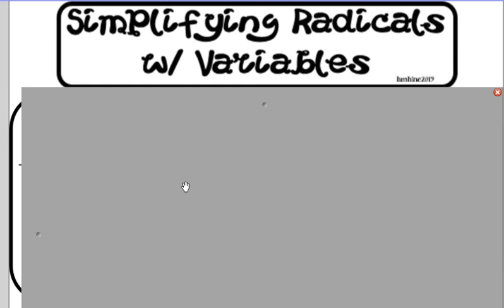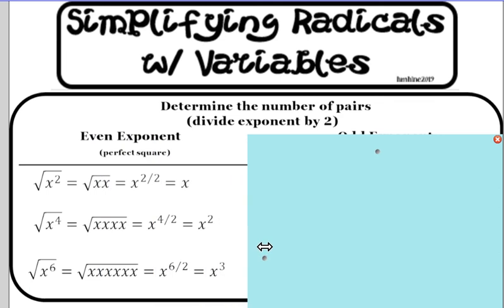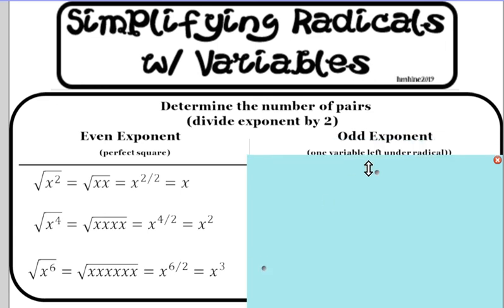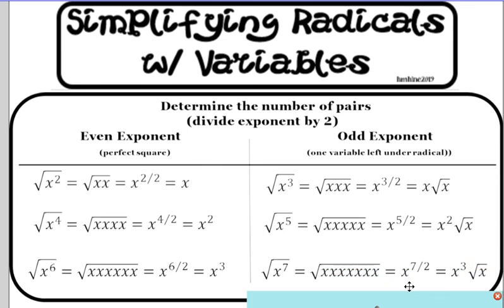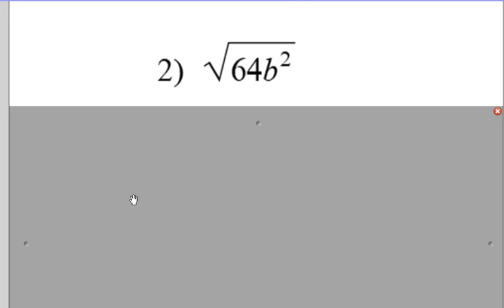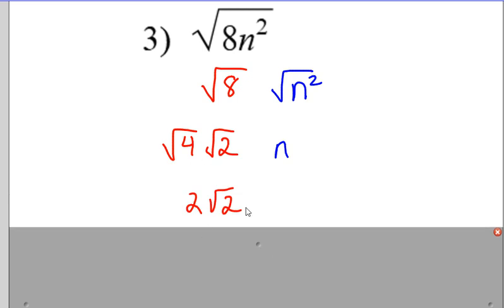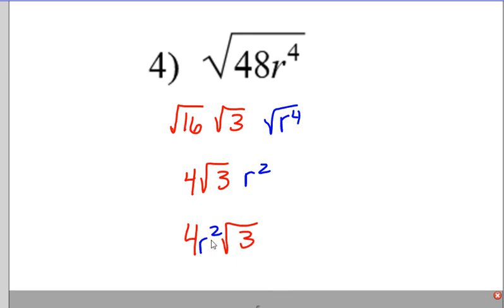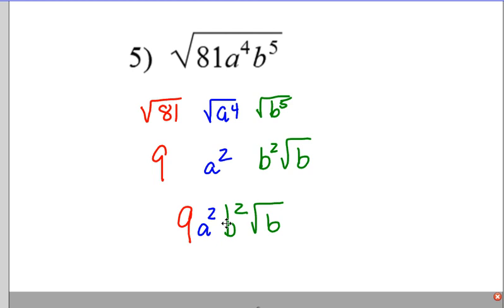Foldable Simplfying variables